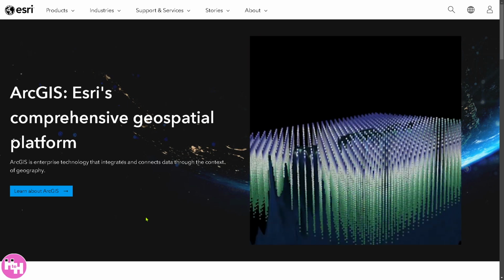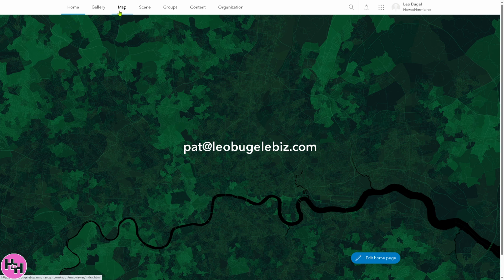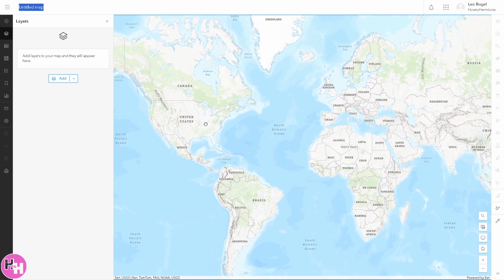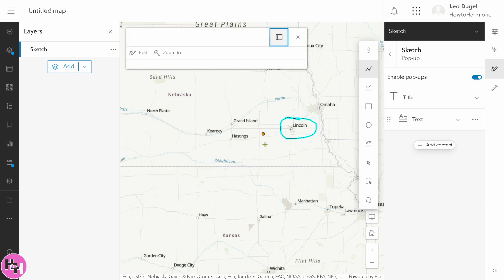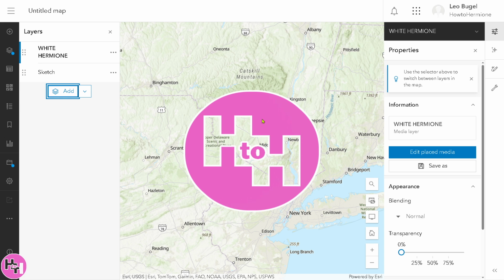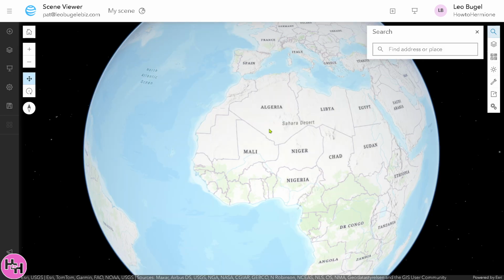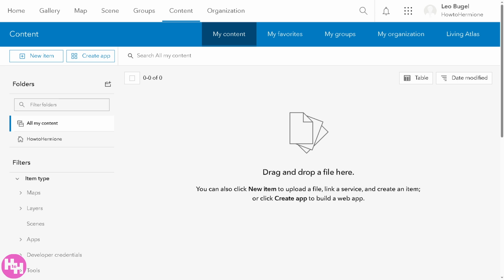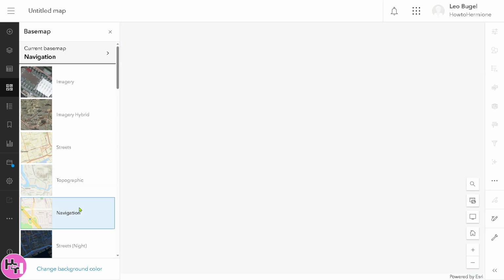ArcGIS Online Tutorial for Beginners | Geographic Information System Training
In this beginner tutorial and training video, we show you how to install and use ArcGIS Online CRM software.  We show you how to create an account and get started, how to use all of the core features in this demo, and give quick review of the software.